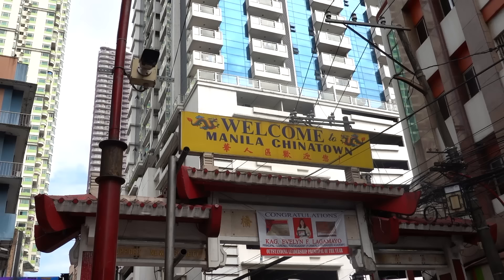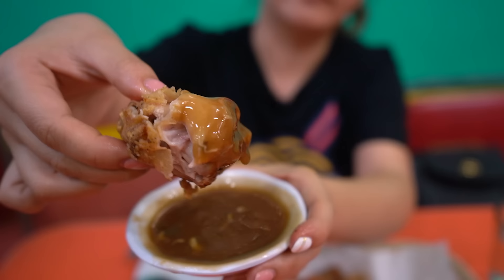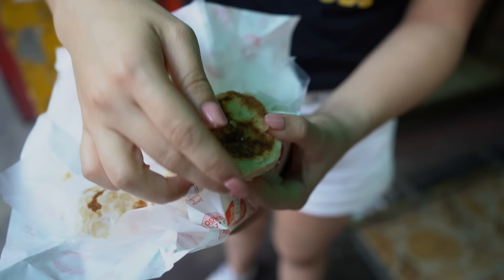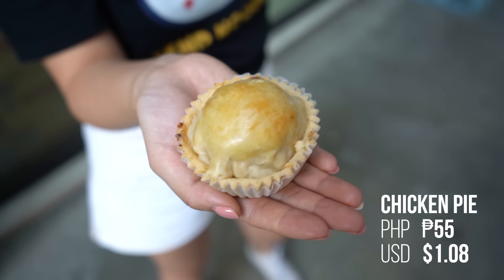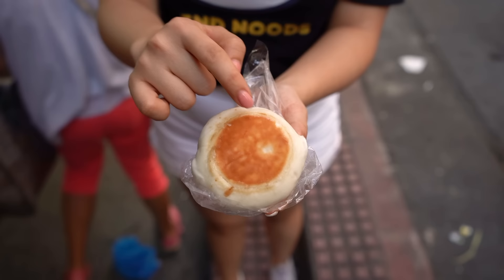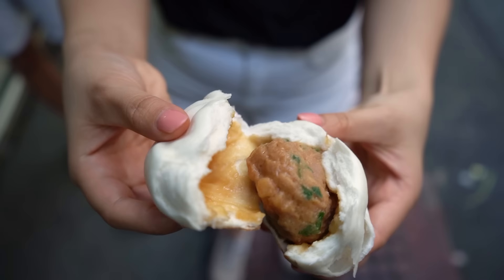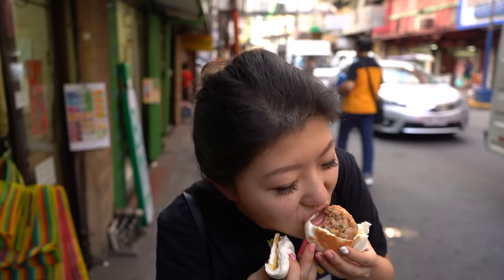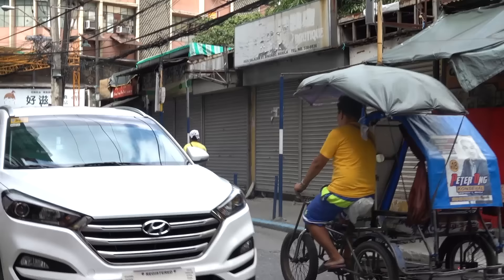MANILA CHINATOWN STREET FOOD TOUR: 12 Binondo Foods You MUST Try 🥟!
BINONDO CHINATOWN FOODS TO TRY in Manila, Philippines! Delicious Filipino Chinese street food and restaurants at the oldest Chinatown in the world!

In this video we visit Binondo, located in Manila and referred as the city's Chinatown. Business run by Filipino-Chinese thrive! It is the oldest Chinatown in the world and offers a WIDE selection of delicious foods. Binondo food crawl is an all-day thing so come hungry and ready! Hope this video helps you plan your own Binondo Chinatown food tour.

Binondo Restaurants & Foods we tried in no particular order:
Sincerity for their fried chicken!
Dong Bei Dumplings
Eng Bee Tin & Ho-land for hopia (bean filled pastry)
Diao Eng Chay
Shanghai Fried Siopao
Cafe Mezzanine (LOTS of items besides the soup to try like kiampong!)
Quik Snack
New Po Heng for yummy lumpia
James Corner

P.S. We covered a lot of food here but not all! Please explore and try new foods at Binondo. There is SO much amazingness!

Special thanks to our local food guides Boom & Sean from Our Awesome Planet!

*FREE RESOURCES* Visiting Taipei, Taiwan? Grab my Taipei insider map & 3-day Taipei foodie itinerary

Enroll in my FREE 3-part training series to becoming a travel vlogger Or ready to take the next step? Join my vlogging course with a community of aspiring creators

*GEAR & FAVORITE TRAVEL ACCESSORIES*
My Compact Travel Vlogging Equipment List

My Favorite Travel Items (Locks, waterbottles, neck pillows, etc)